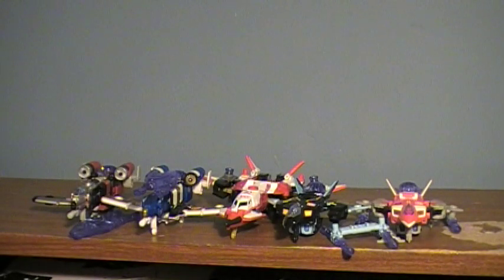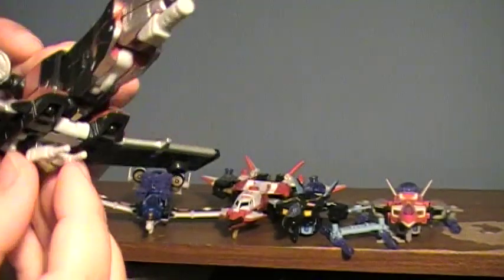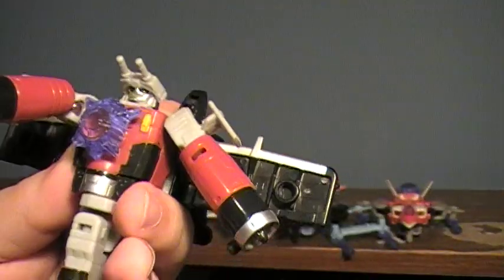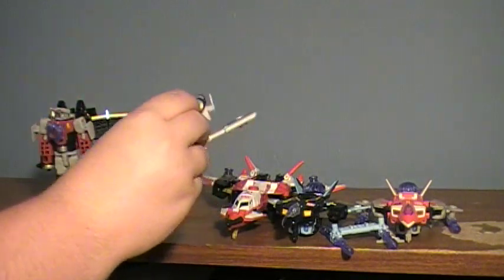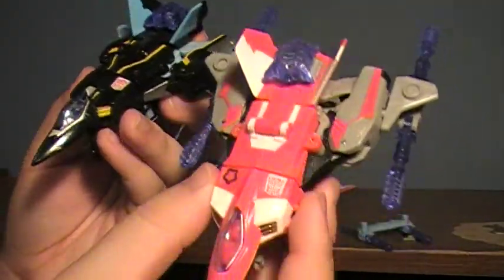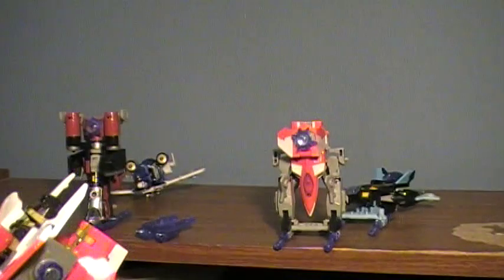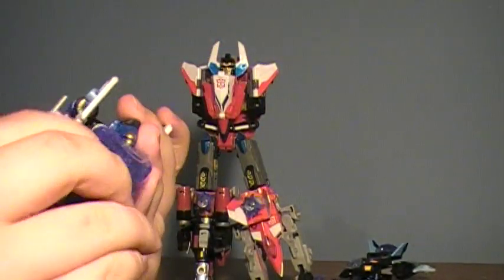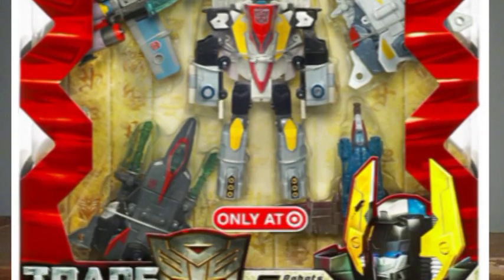Transformers Energon Autobot Air Team (Superion Maximus) Review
Sorry for the random cuts in the video. Youtube for some reason has blocked videos over 1GB and I had to cut out some excess parts that weren't needed for the video.

If they fix this I may re-upload the full thing. `